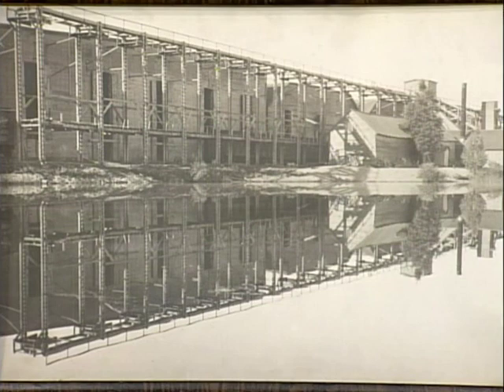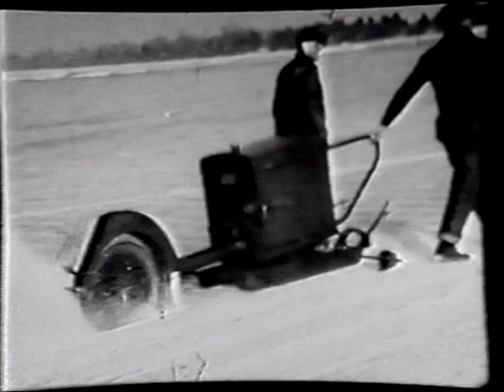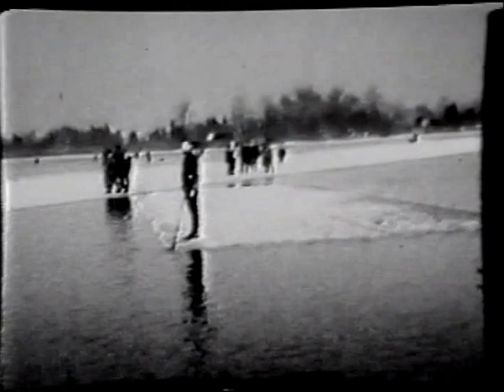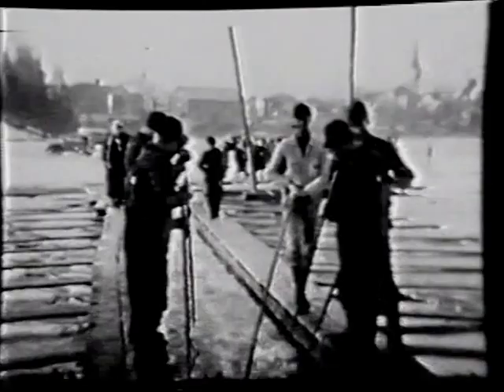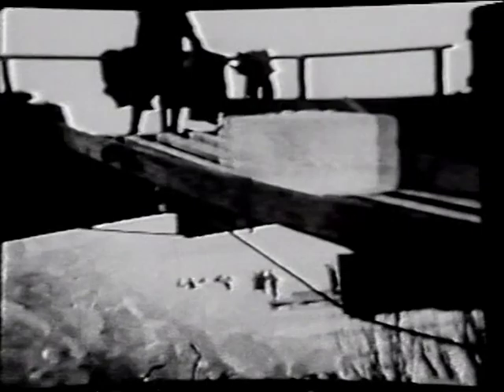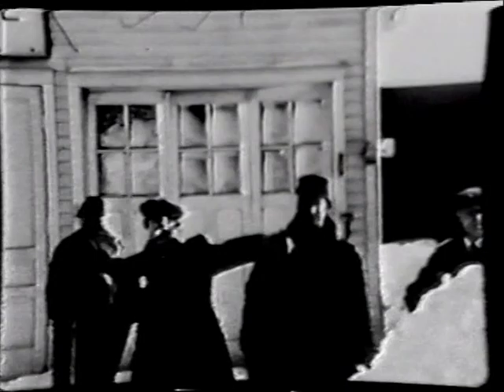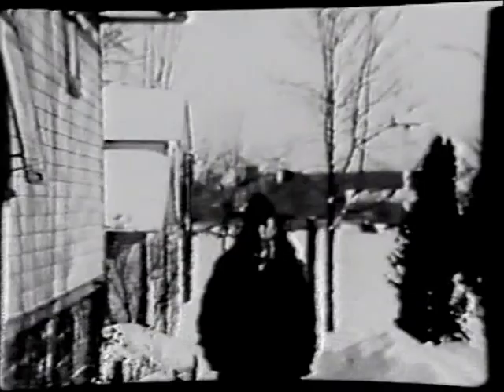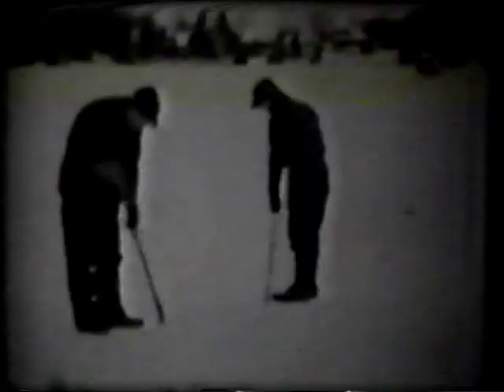Ice Harvesting as told by Mickey Orth